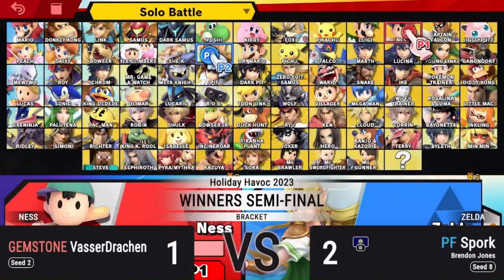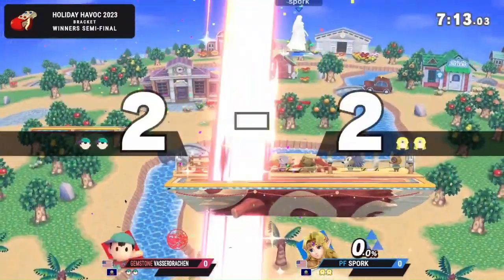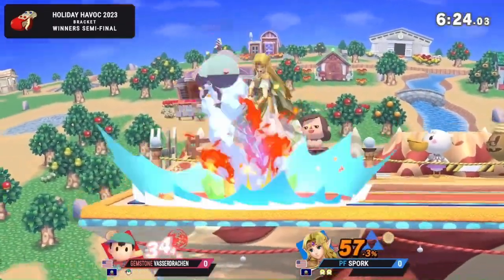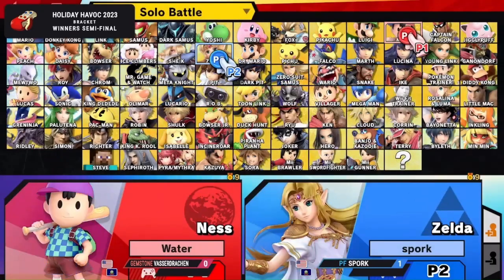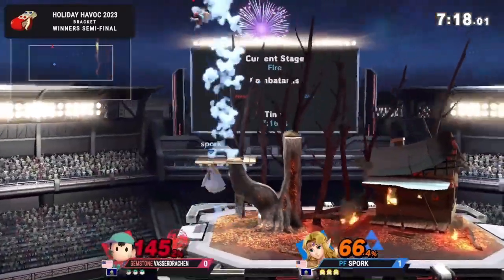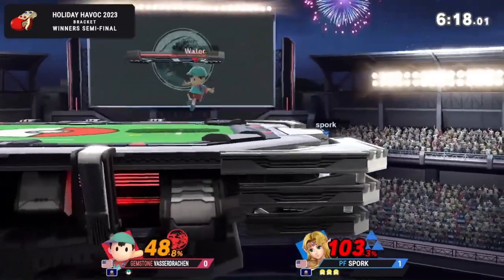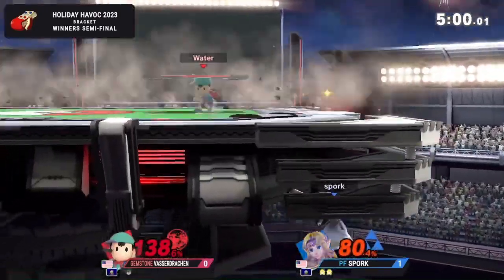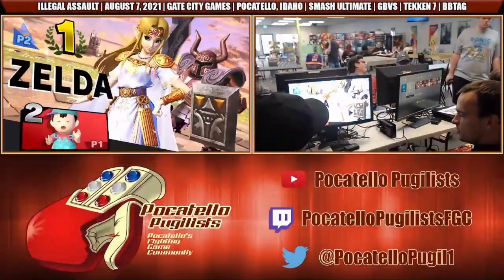Holiday Havoc Winners Semis - Spork (Zelda) Vs. VasserDrachen (Ness) - Smash Ultimate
Holiday Havoc is a Fighting Game Tournament in Pocatello run by the Pocatello Pugilists.

This was the Smash Ultimate Singles bracket
This tournament happened a while ago back in November, but I got around to posting it eventually. As for the fight, it was an honor to fight against Spork. A very strong opponent and a very nice guy. Definitely one of my favorite sets of all time.